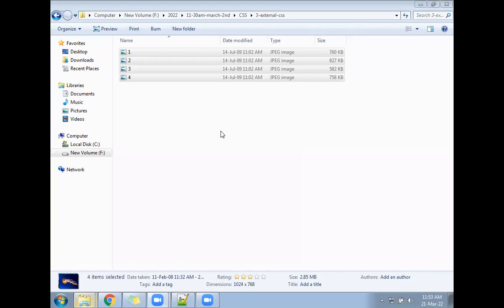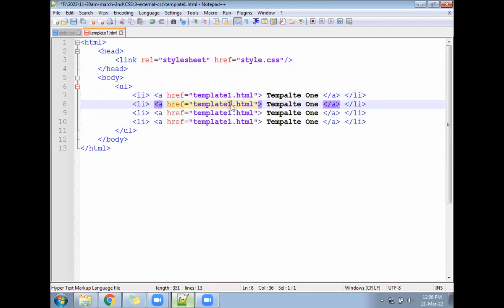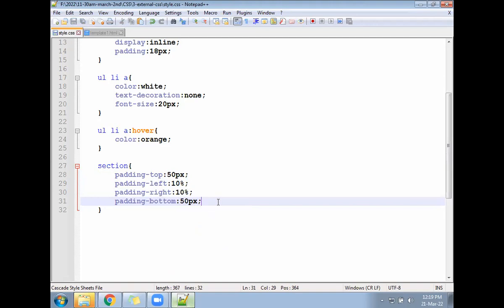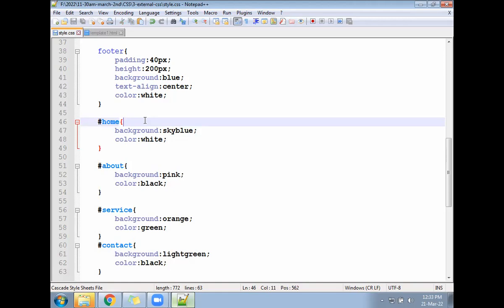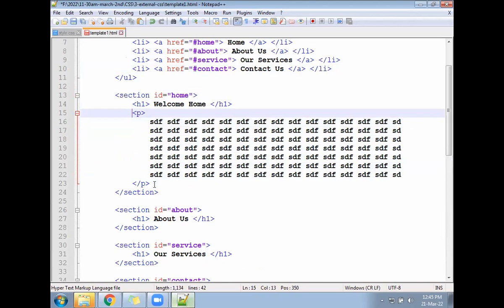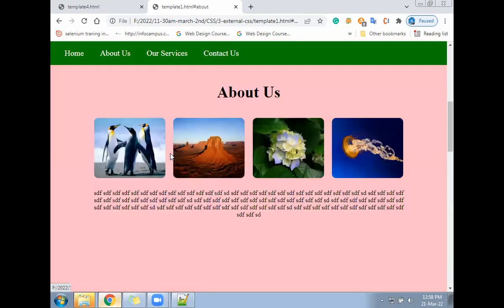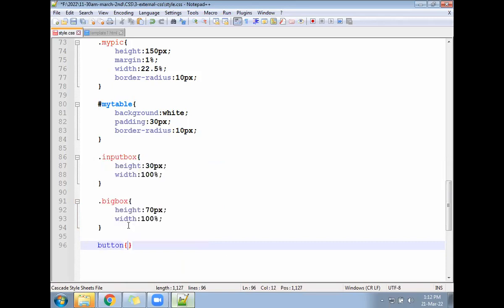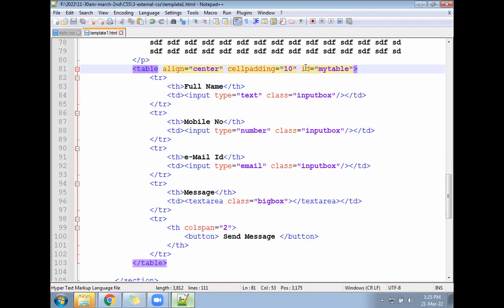CSS CLASS 6